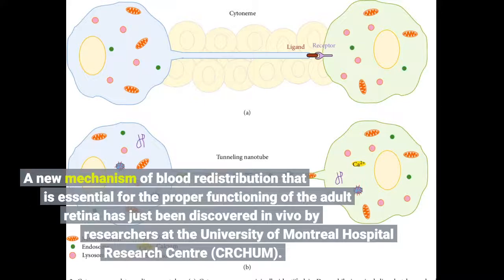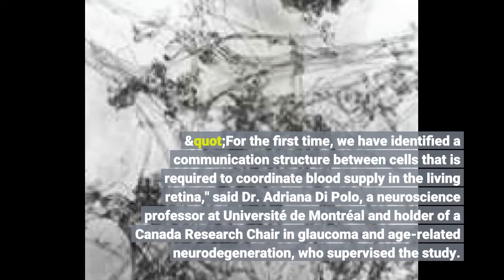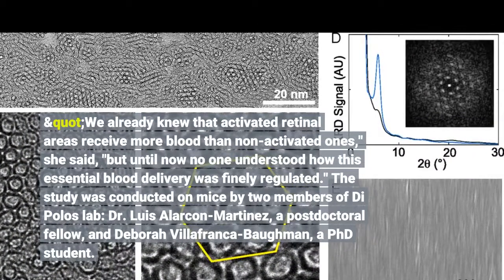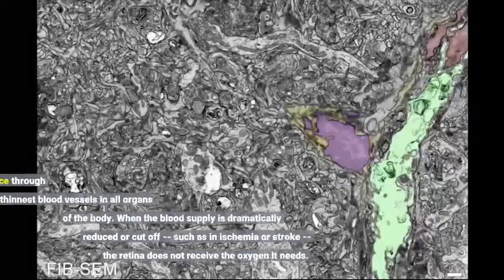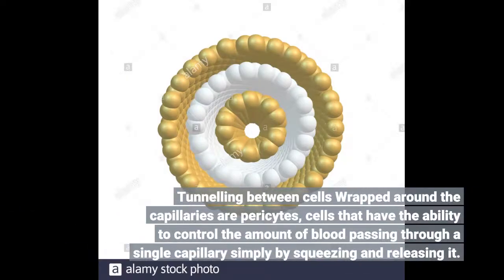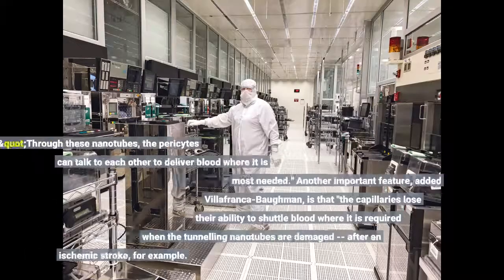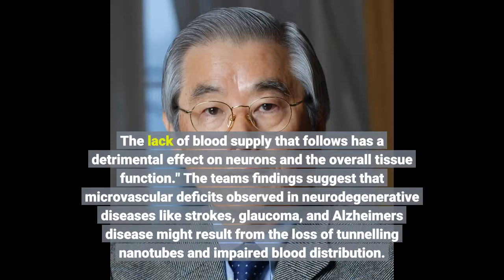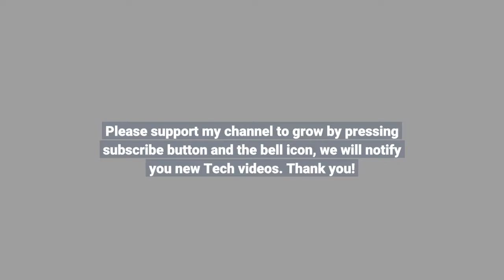Nanotubes in the eye that help us see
Nanotubes in the eye that help us see - Information for all latest updates Science and Technology

A new mechanism of blood redistribution that is essential for the proper functioning of the adult retina has just been discovered in vivo by researchers at the University of Montreal Hospital Research Centre (CRCHUM). Their study was published today in Nature.
"For the first time, we have identified a communication structure between cells that is required to coordinate blood supply in the living retina," said Dr. Adriana Di Polo, a neuroscience professor at Université de Montréal and holder of a Canada Research Chair in glaucoma and age-related neurodegeneration, who supervised the study.
"We already knew that activated retinal areas receive more blood than non-activated ones," she said, "but until now no one understood how this essential blood delivery was finely regulated."
The study was conducted on mice by two members of Di Polo's lab: Dr. Luis Alarcon-Martinez, a postdoctoral fellow, and Deborah Villafranca-Baughman, a PhD student. Both are the first co-authors of this study.
In living animals, as in humans, the retina uses the oxygen and nutrients contained in the blood to fully function. This vital exchange takes place through capillaries, the thinnest blood vessels in all organs of the body. When the blood supply is dramatically reduced or cut off -- such as in ischemia or stroke -- the retina does not receive the oxygen it needs. In this condition, the cells begin to die and the retina stops working as it should. Tunnelling between cells Wrapped around the capillaries are pericytes, cells that have the ability to control the amount of blood passing through a single capillary simply by squeezing and releasing it.
"Using a microscopy technique to visualize vascular changes in living mice, we showed that pericytes project very thin tubes, called inter-pericyte tunnelling nanotubes, to communicate with other pericytes located in distant capillaries," said Alarcon-Martinez. "Through these nanotubes, the pericytes can talk to each other to deliver blood where it is most needed."
Another important feature, added Villafranca-Baughman, is that "the capillaries lose their ability to shuttle blood where it is required when the tunnelling nanotubes are damaged -- after an ischemic stroke, for example. The lack of blood supply that follows has a detrimental effect on neurons and the overall tissue function."
The team's findings suggest that microvascular deficits observed in neurodegenerative diseases like strokes, glaucoma, and Alzheimer's disease might result from the loss of tunnelling nanotubes and impaired blood distribution. Strategies that protect these nanostructures should then be beneficial, but remain to be demonstrated.
This research was supported by the Canadian Institutes of Health Research.